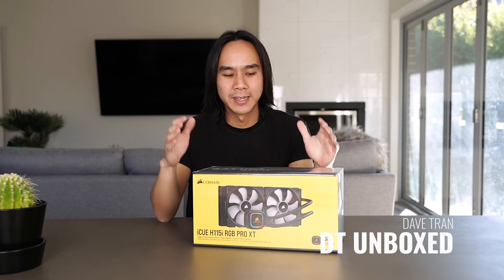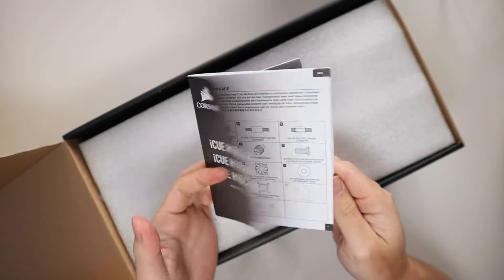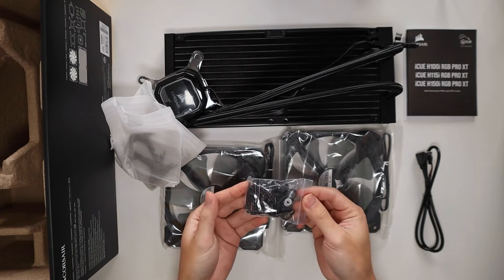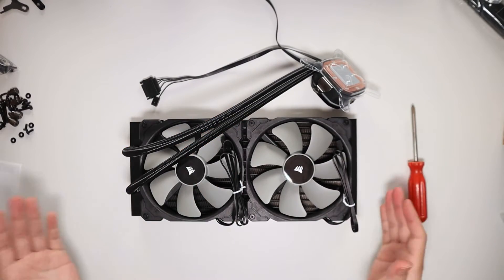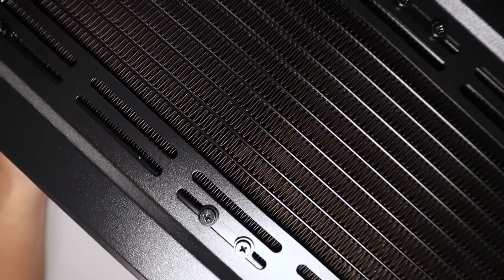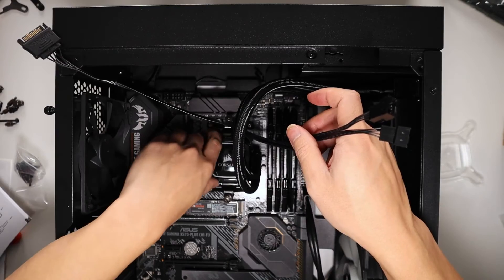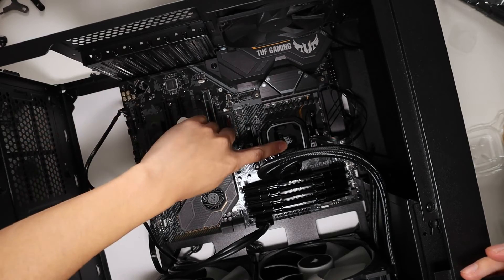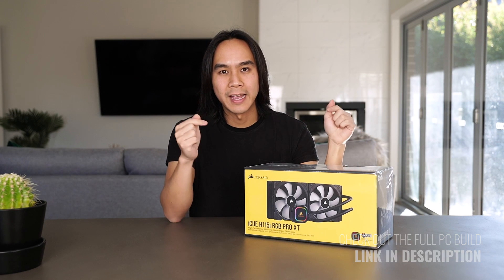How To Install Corsair H115i Liquid CPU Cooler - Unboxing + Install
NOTE - Fans should be installed in the opposite direction to shown!!

In this video I'll be showing you how to install the Corsair H115i Liquid CPU Cooler as well as showing you an unboxing of the unit.

00:00 INTRO
00:49 UNBOXING
02:07 HOW TO INSTALL

Cheers
DT Unboxed